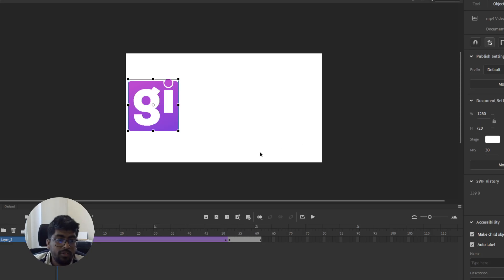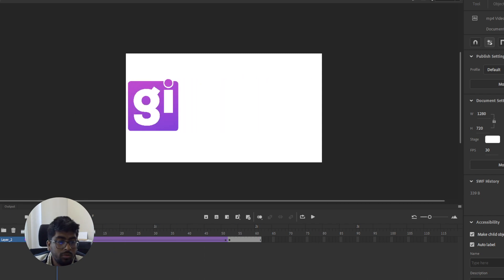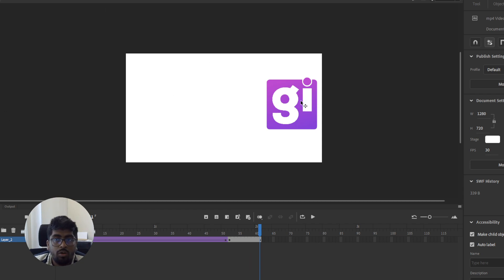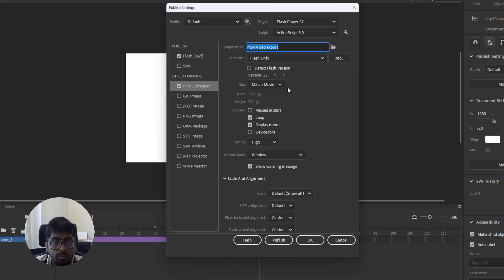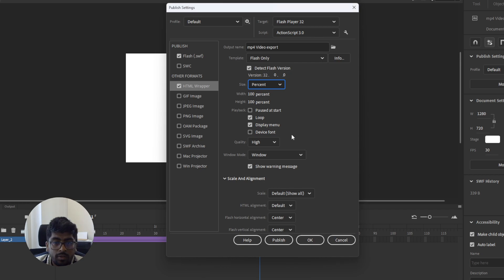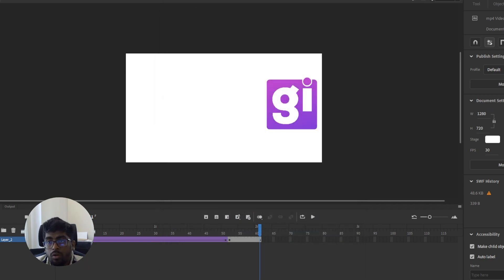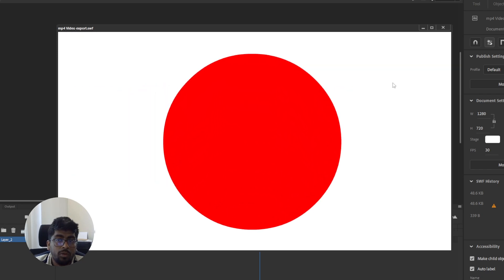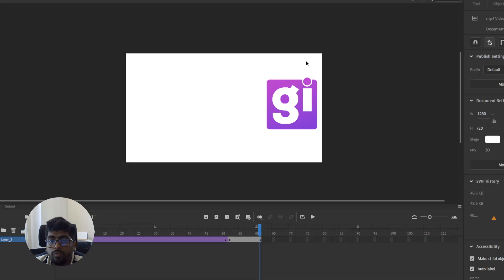How to save swf file in adobe animate 2024 | Skill Wave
Step 1: Open the Animate document to export, or select the frame or image to export in the current document.
Step 2: Select File, Export, Export Movie or File, Export, Export.
Step 3: Image. Enter a name for the output file. Select the file format and click Save.